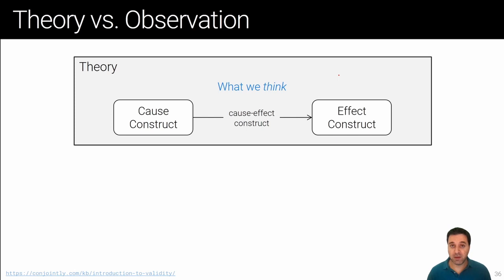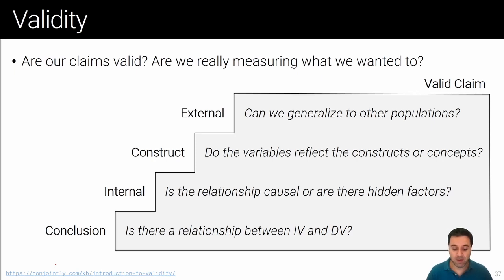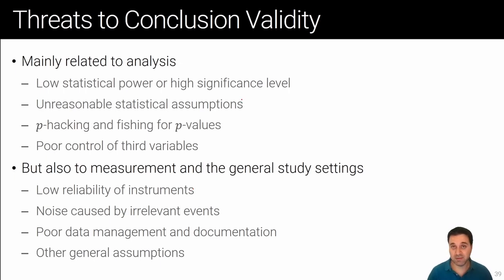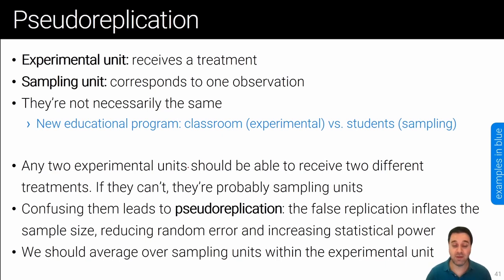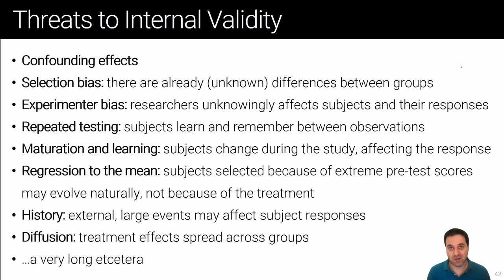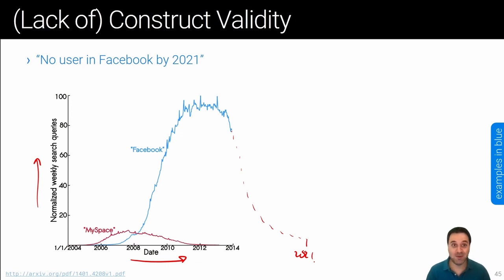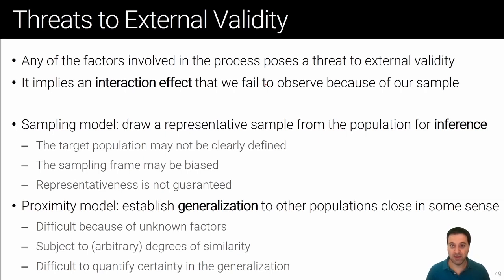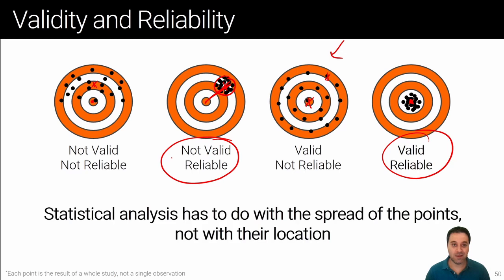Methods III (short) - 5 - Validity and Reliability